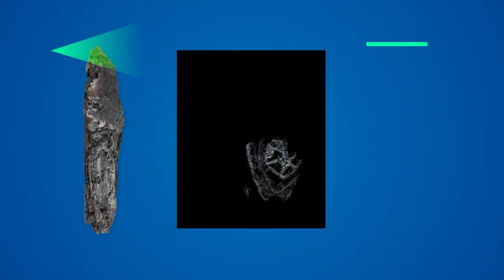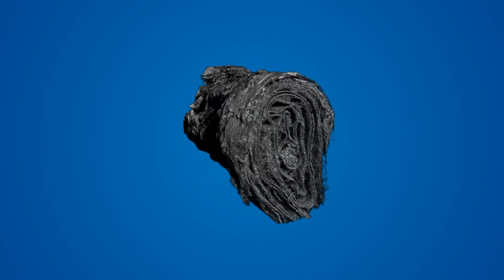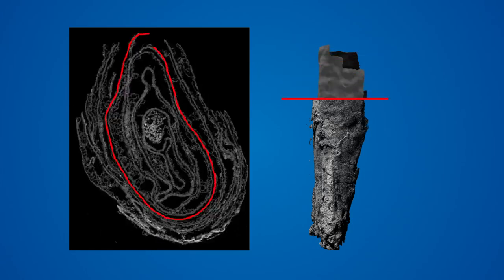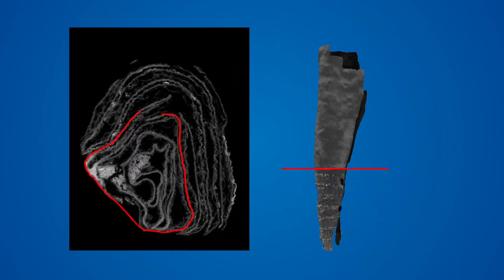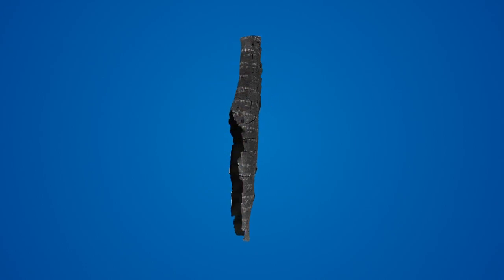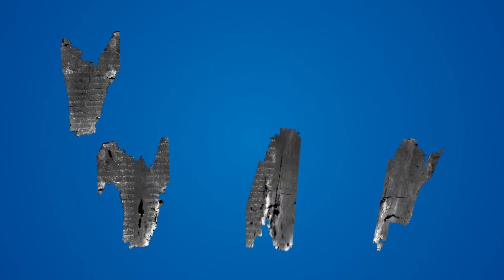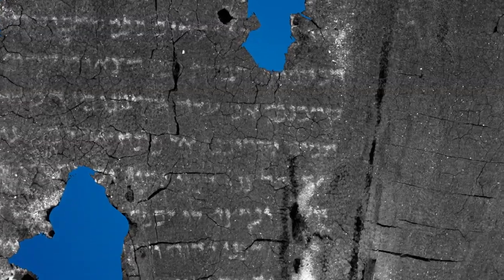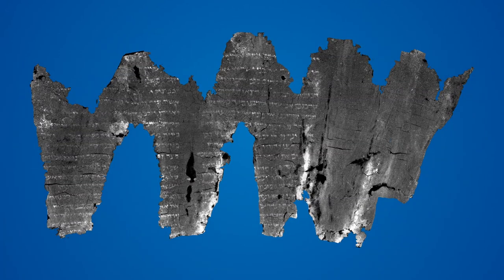Virtually Unwrapping the En-Gedi Scroll (English)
University of Kentucky Professor Brent Seales and his team have further unlocked writings in the ancient En-Gedi scroll - the first severely damaged, ink-based scroll to be unrolled and identified noninvasively. Through virtual unwrapping, they have revealed it to be the earliest copy of a Pentateuchal book – Leviticus – ever found in a Holy Ark.

This video describes the process by which the text in the En-Gedi scroll was revealed. Read more about this discovery in Science Advances